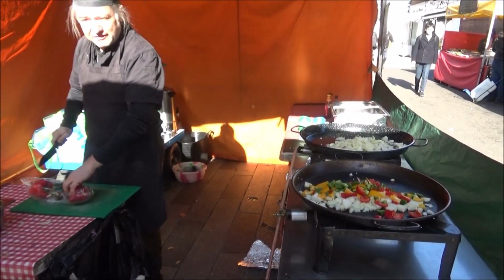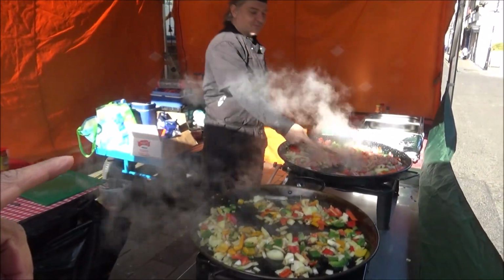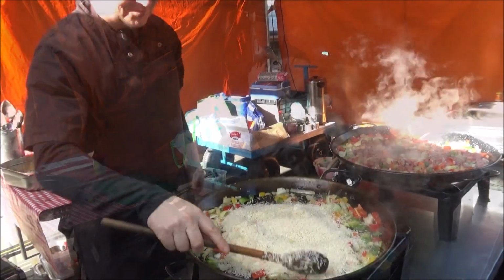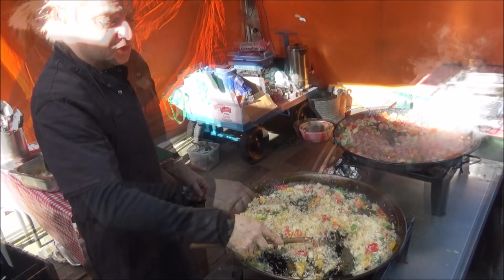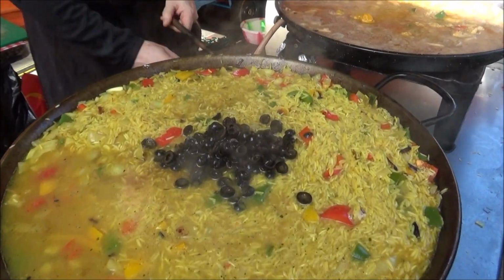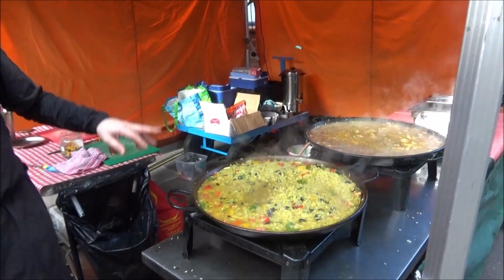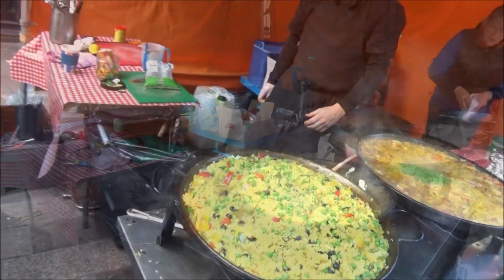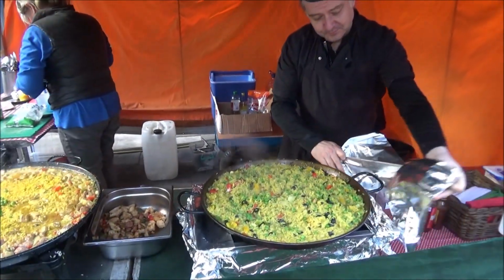PAELLA RECIPE: Spanish Inspired Food made with Indian Basmati Rice, Whitecross Street Market, London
✓ This is a Spanish Paella dish but with a great Indian twist because (instead of using commonly used varieties of Paella rice such as Bahia, Balilla, Bomba, Senia or Calasparra) they use the very best Indian Basmati Rice and instead of Safron they use Turmeric (Haldi).

VEGETARIAN / VEGAN PAELLA RECIPE INGREDIENTS:
* Vegetable Oil.
* Garlic finely chopped.
* Chopped Onions.
* Capsicum (Red, Yellow and Green)
* Basmati Rice
* Water
* Turmeric Powder (instead of Saffron)
* Vegetable Stock
* Salt
* Black Olives
* Peas
* Freshly Chopped Green Coriander.
Offered with either or both:
* Wedge of Lemon
* Chilli Sauce

We hope this video captures some of the time and effort that goes into making such a great dish.

A very special thank you to Chef Paul and Helen who welcomed us and graciously allowed us a privileged glimpse into their street kitchen to do the videoing and for sharing some of their recipe ingredient secrets, showing us how they make a vegan/veggie version of a homemade style paella.

The stall is located Monday to Friday in the famous Whitecross Street Market, close to Old Street Station, London.

Whitecross Street Market is a magical, bustling Street market that operates Monday to Fridays only. But Please Note: that the best days to visit are Thursdays and Fridays because those are the days when you're most likely to see the full line up of the food stalls. It's well worth visiting this market as it is truly a feast for the senses and your taste buds!

(Video recorded on Wednesday 20th February 2019).